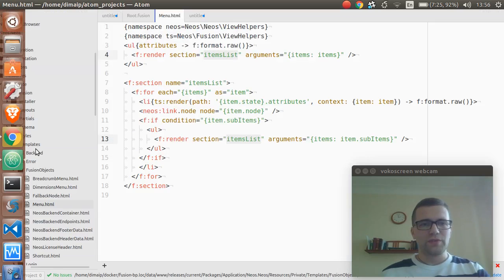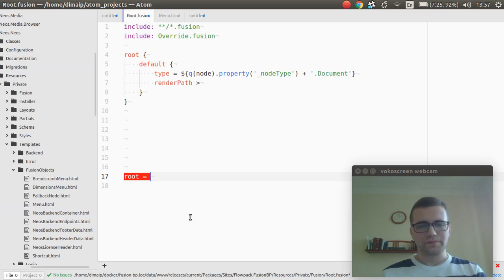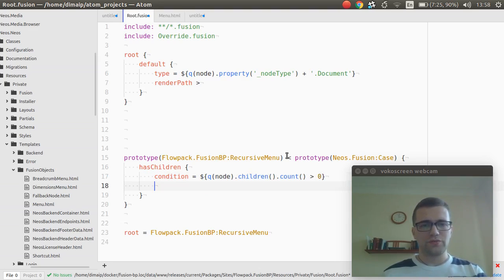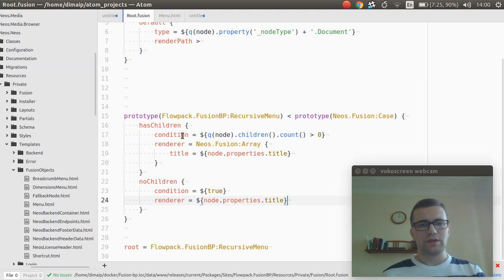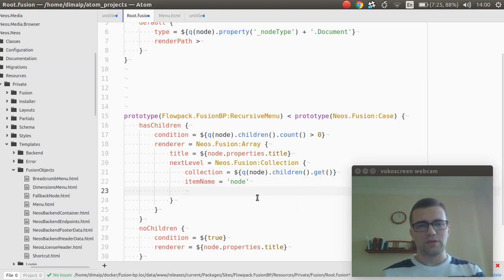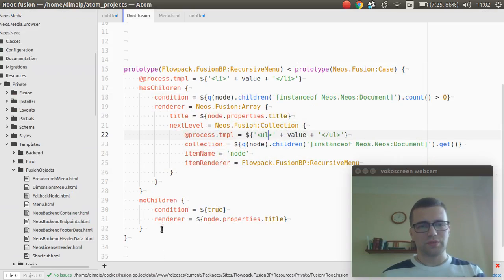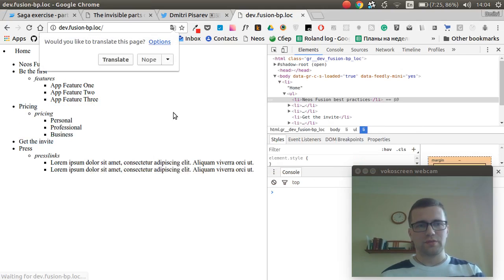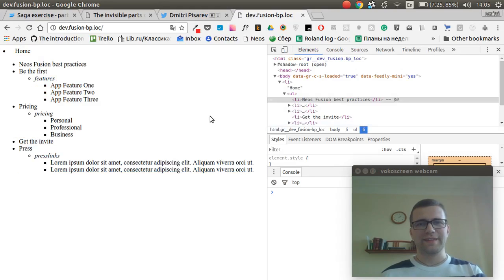Recursive rendering of menus in Neos Fusion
I got a question on Twitter how to render recursive menus in Fusion. I never tried to do it before, so let's try to live code together and see what we come up with!